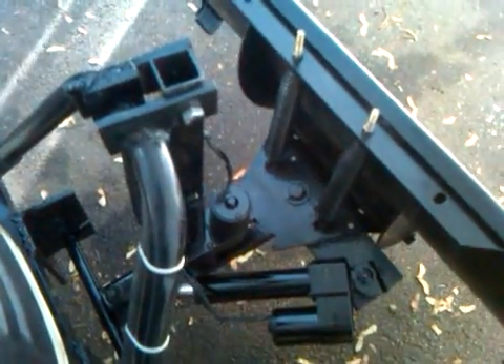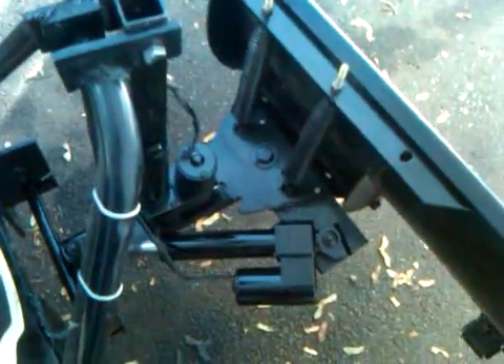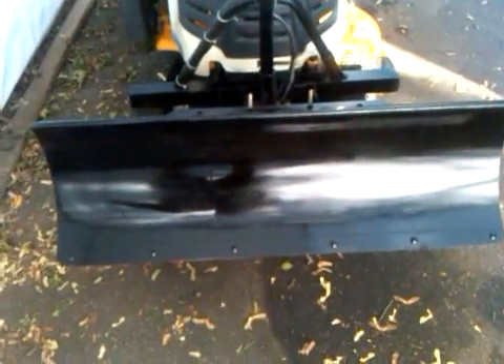Plow system on cub cadet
linear pistons  added on plow for power up and angle